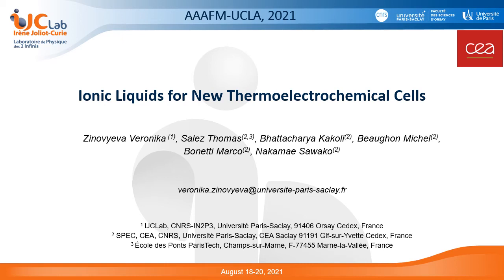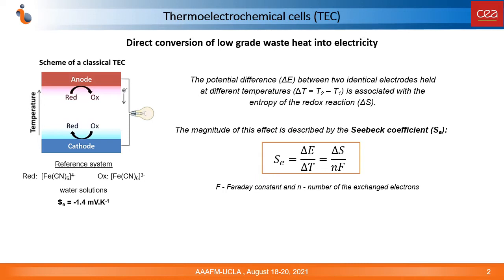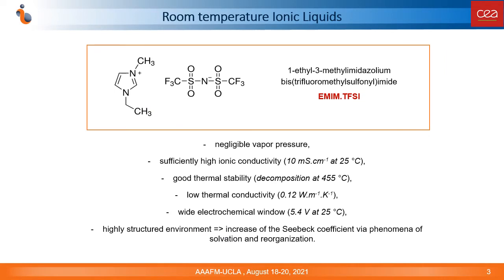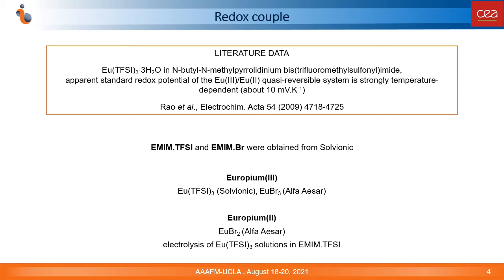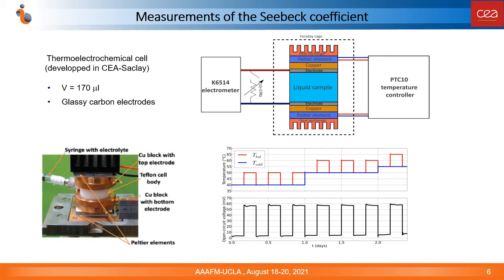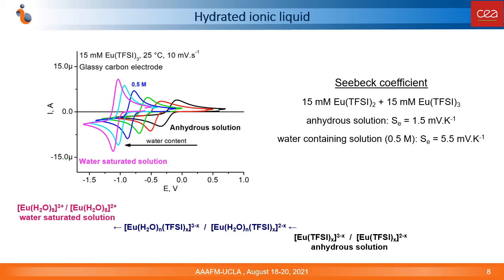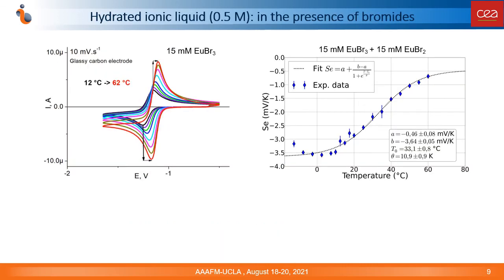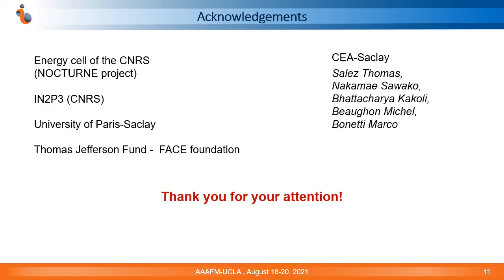Ionic Liquids for New Thermoelectrochemical Cells